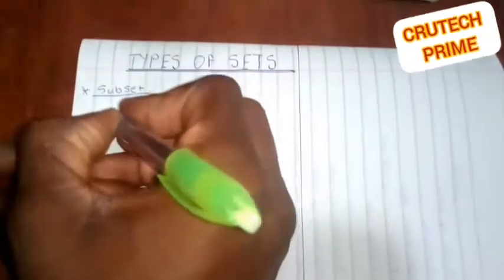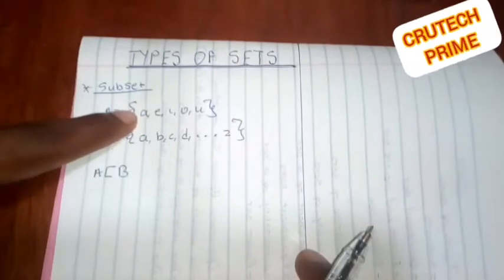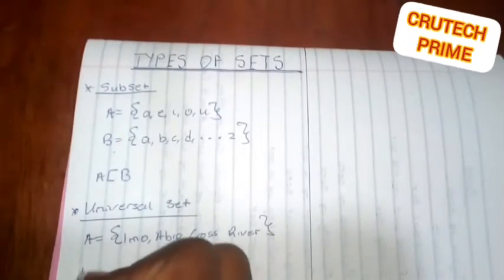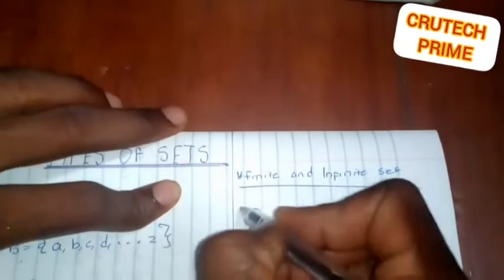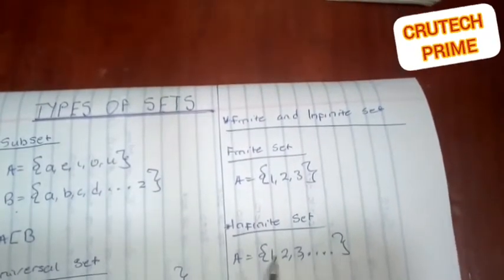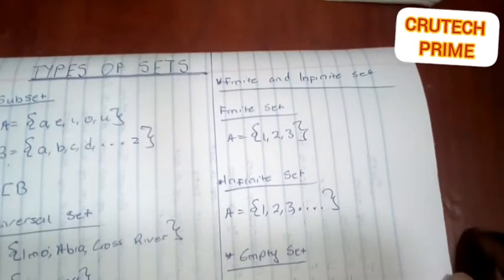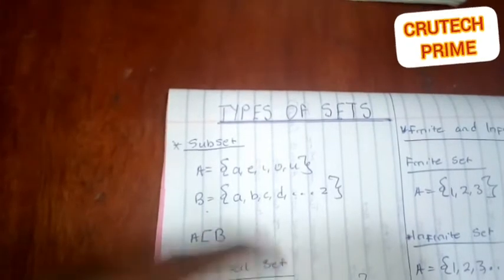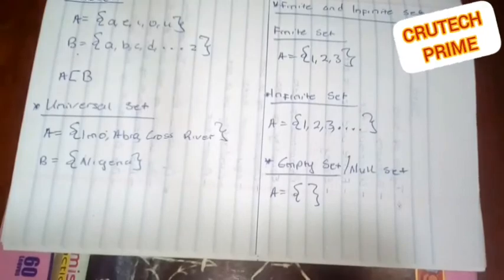TYPES OF SETS: Brief Explanation | CRUTECH PRIME